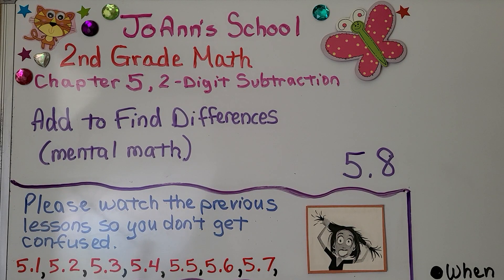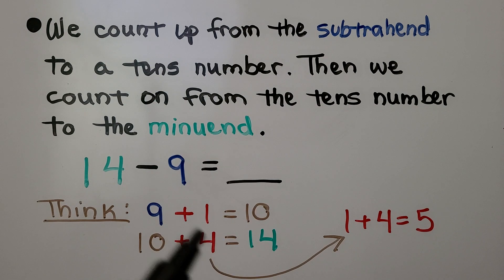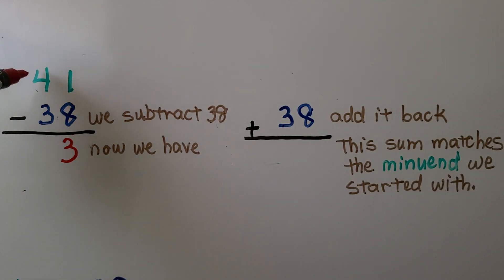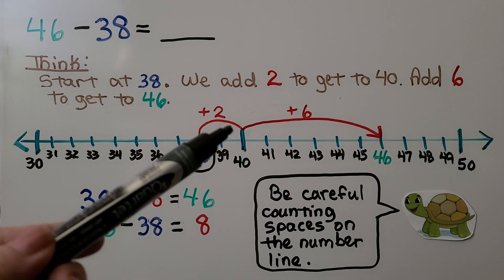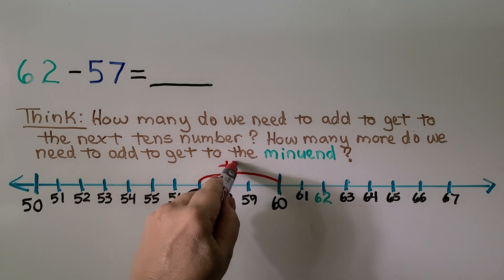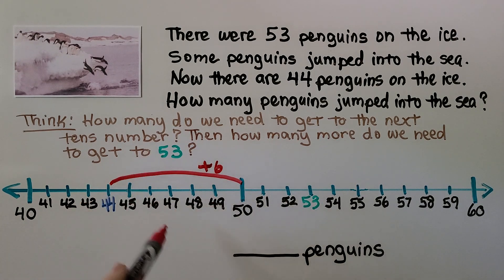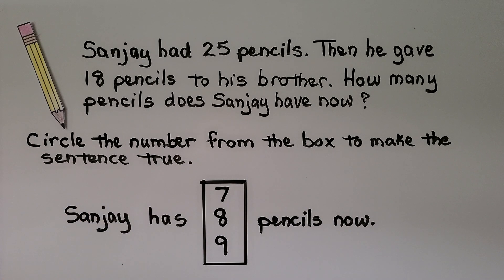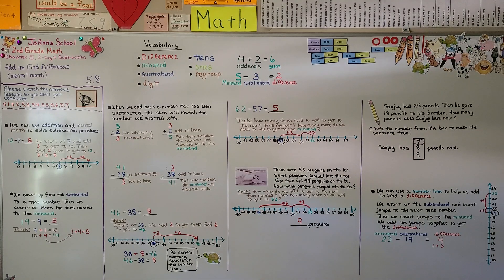2nd Grade Math 5.8, Add to Find Differences (Mental math)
We can use addition and mental math to solve subtraction problems. We count up from the subtrahend to a tens number. Then we count on from the tens number to the minuend. We use a number line to show how we can count on. When we add back a number that has been subtracted (subtrahend), the sum will match the number we started with (minuend). Be careful when counting jumps on the number line. We solve two word problems that involve adding to find differences.